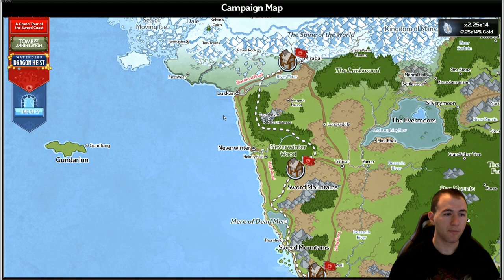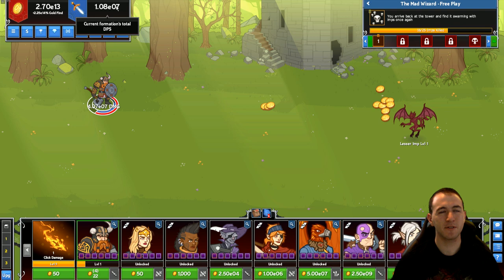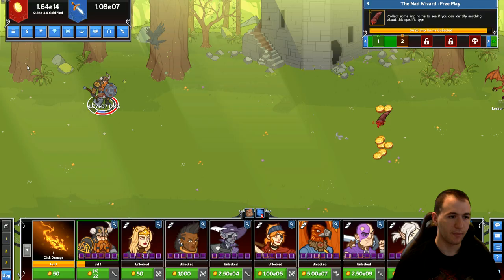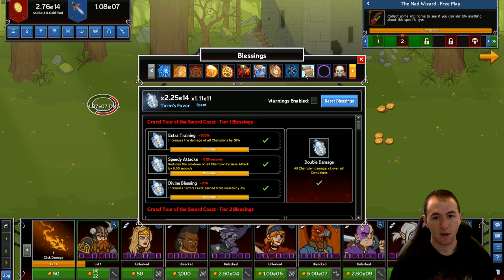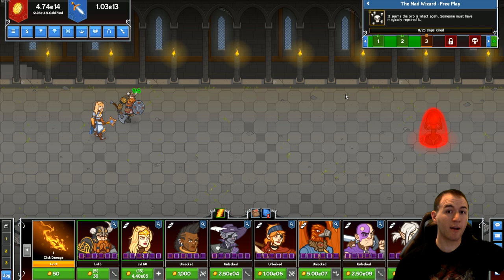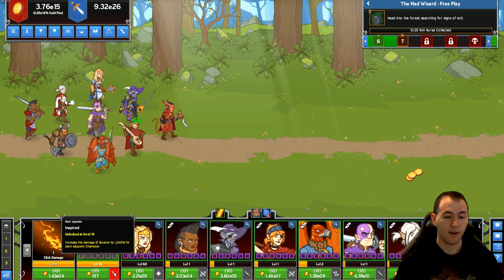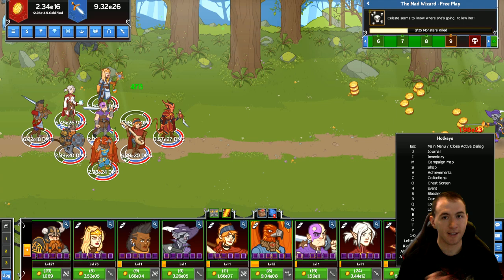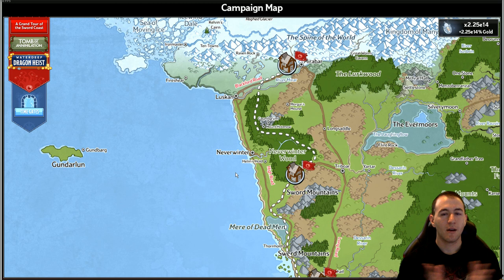Starting Out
A tutorial on the buttonology of the game and how to navigate around.